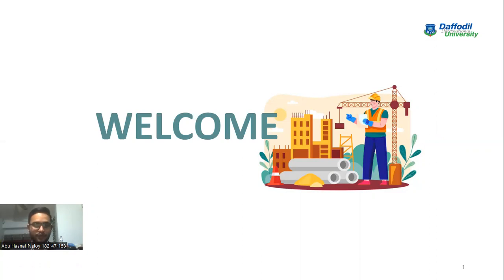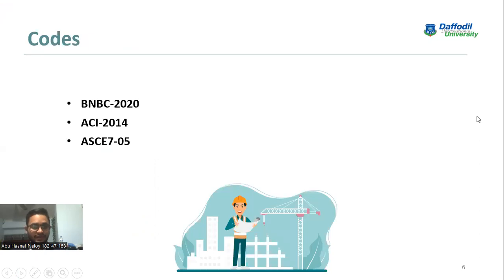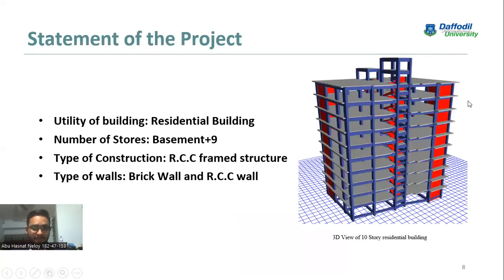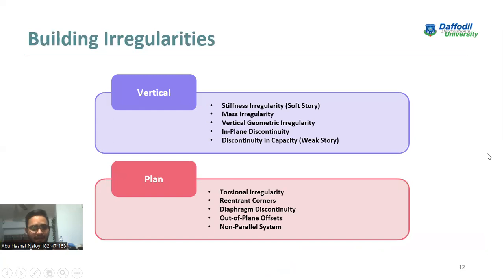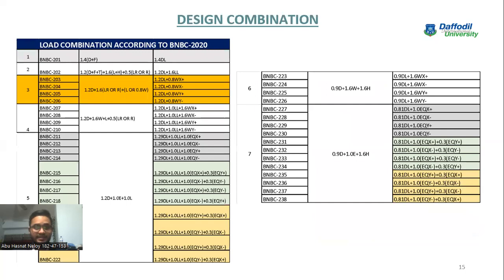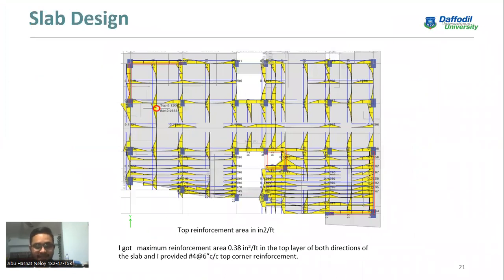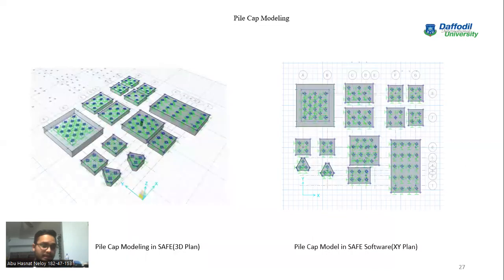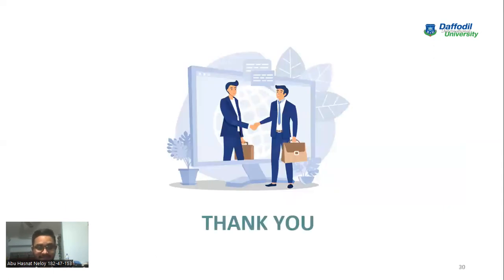10th Story Building Design at a glance